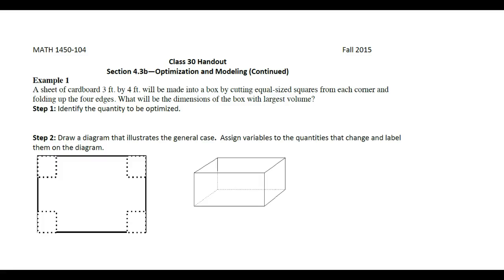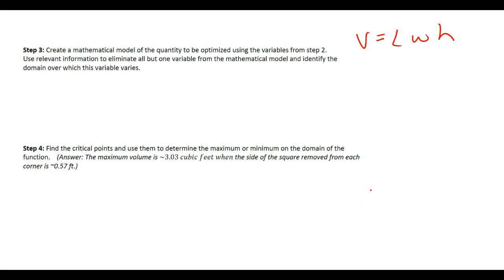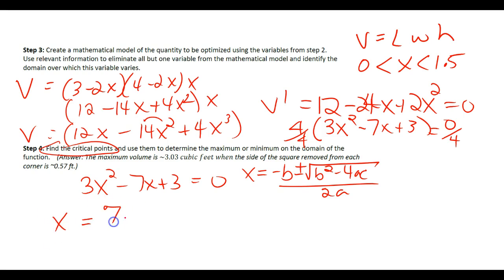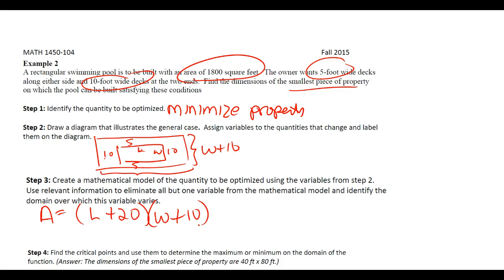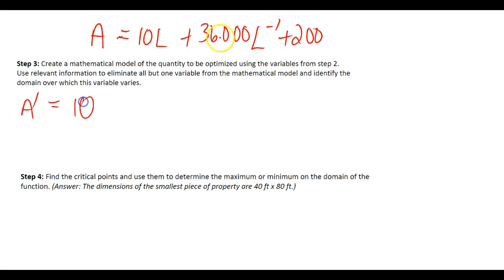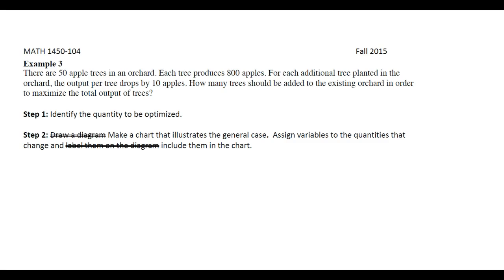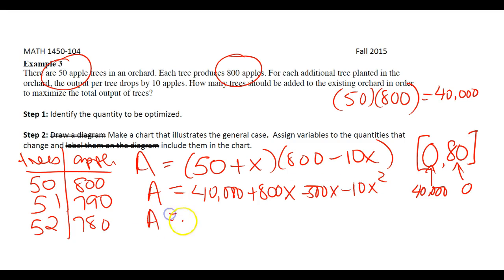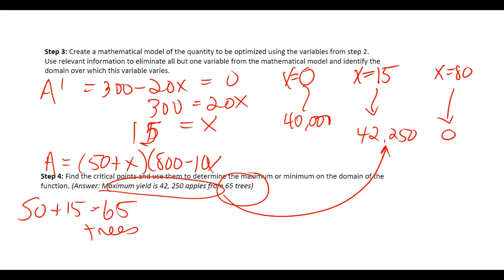4.3b-Optimization and Modeling (cont) Math 1450-104